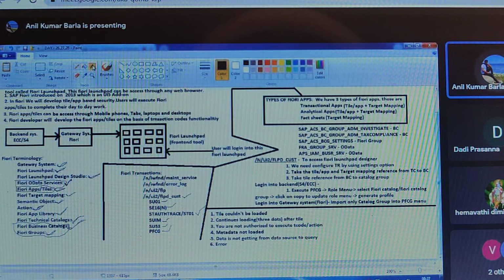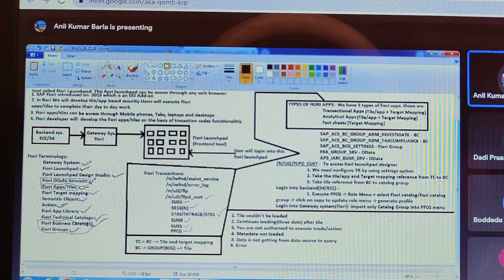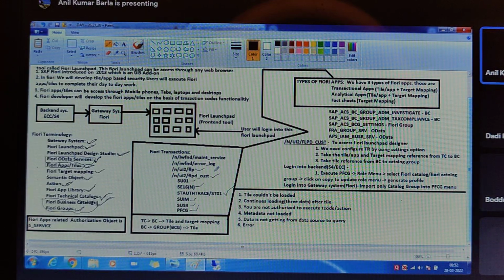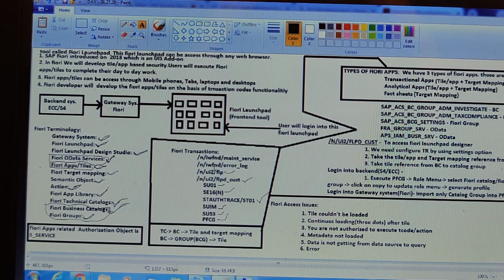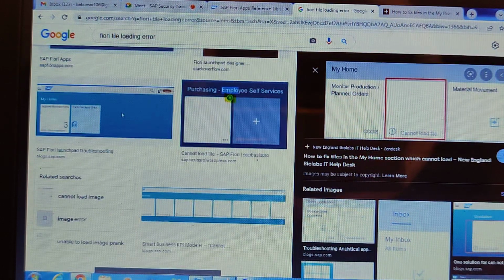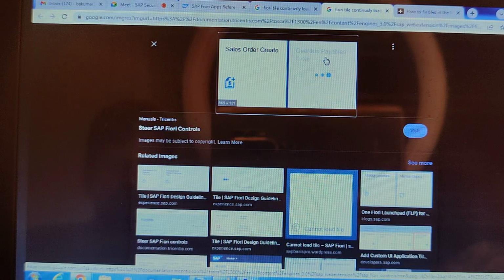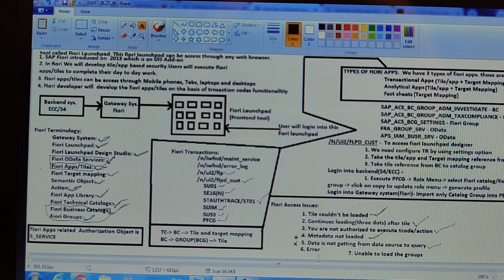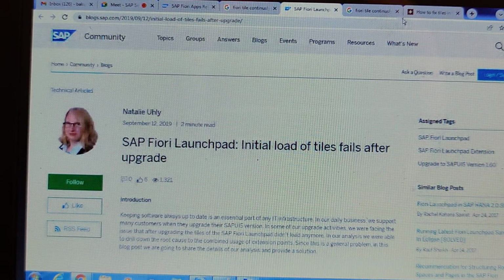SAP class -6(@vizagvallavlogs6036 )